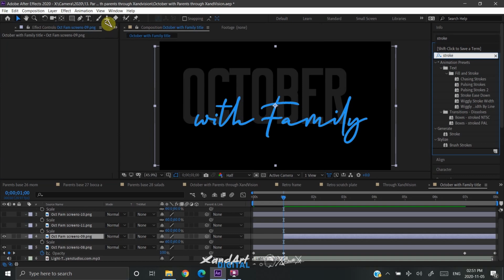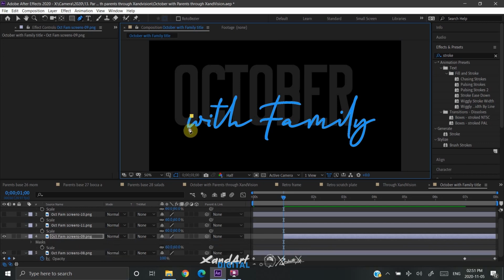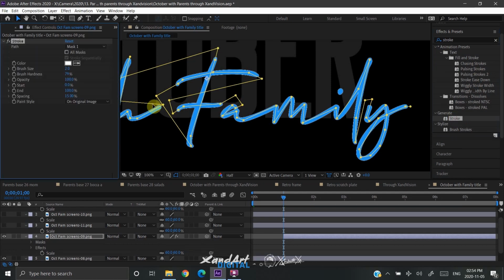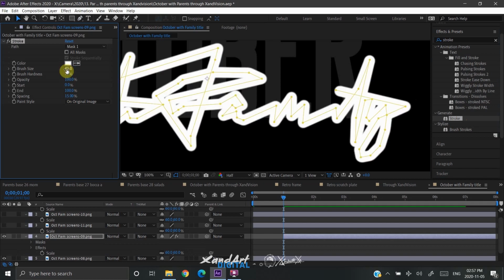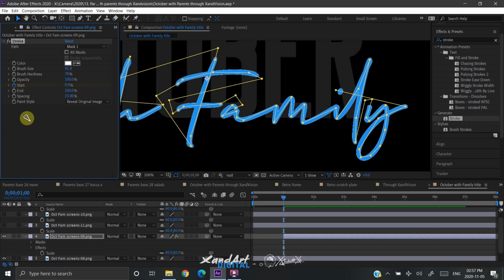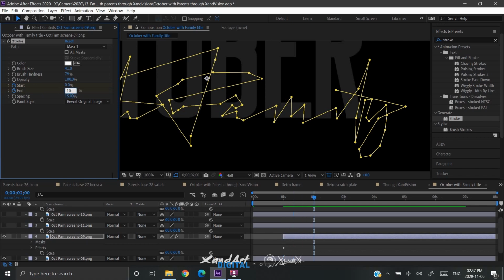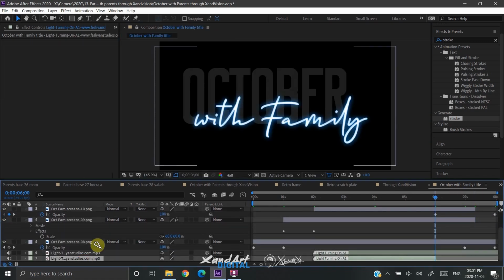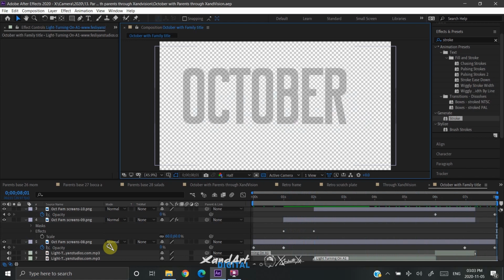Creating Hand written text animation in After Effects motion graphic tutorial | XandArtDigital 16